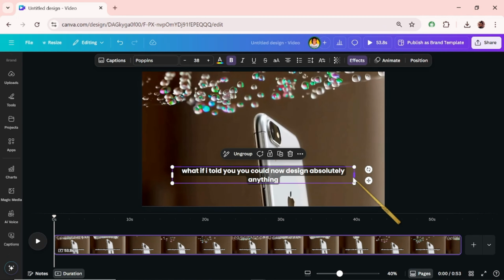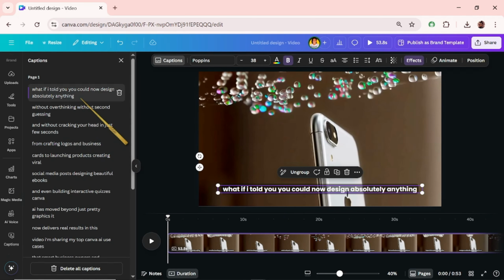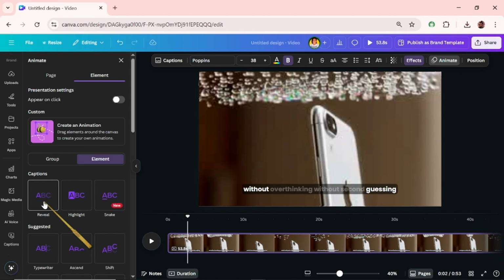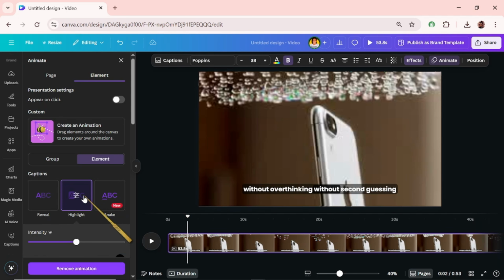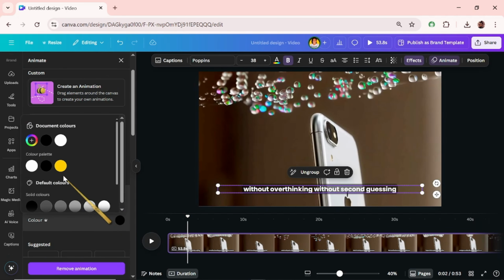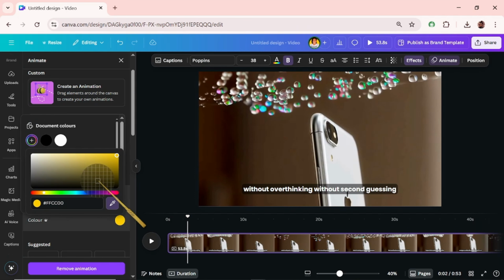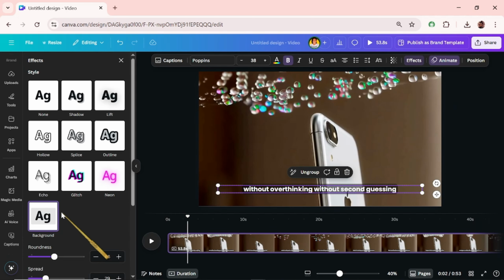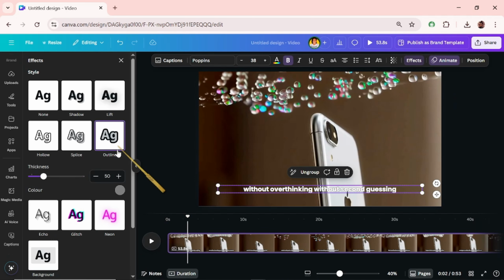How to Create Animated Video Captions with Canva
Learn how to create engaging animated video captions using Canva. This tutorial guides you through adding dynamic subtitles to your videos, enhancing viewer engagement and accessibility without the need for complex software.

Animated Subtitles

Canva Tutorial

Video Editing